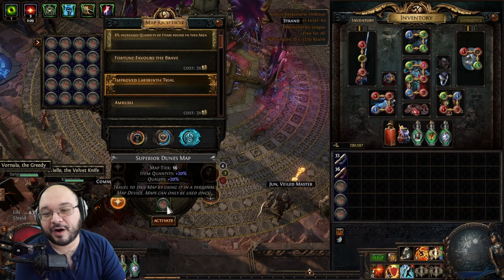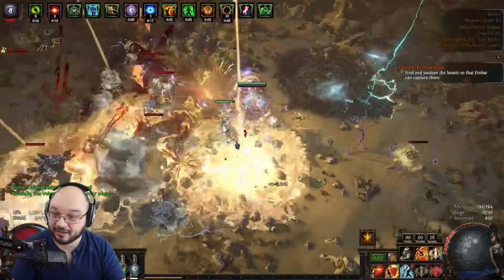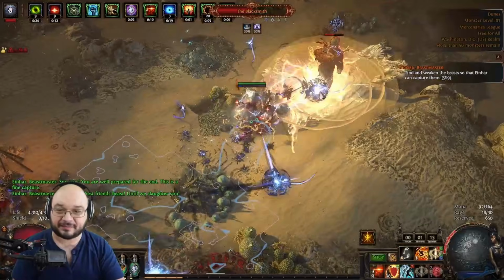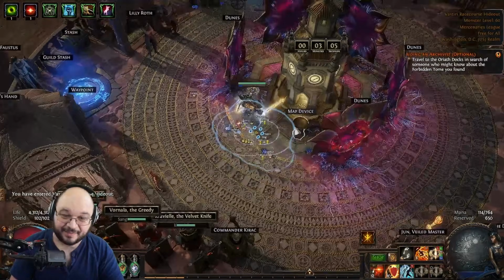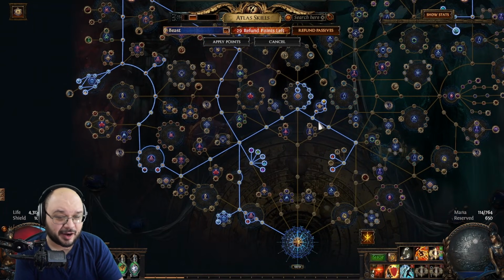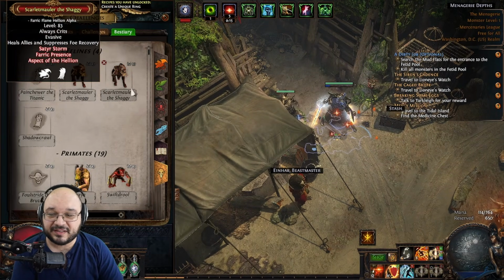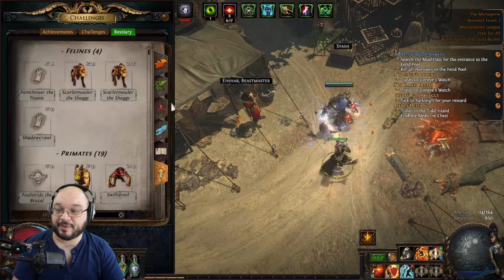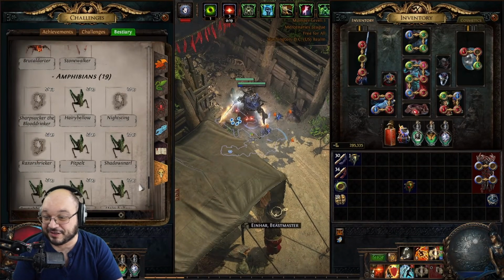[POE 3.26] How To Farm Beast In Secrets of The Atlas! Beast and Black Knight Farming In Tier 16 Maps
This strategy focuses on farming Beast and making the most of your red beast to gain maximum profit. On top of that we are also hunting the legendary Black Knight in an attempt to find the lucrative Svalin Shield.

Beast Regex - k m|id w|le m|id v|cic c|d bra|l pla|ld h|ul, f| cy|s, f

A big shoutout to my friend Necrem for helping me really refine my beast farming strategy.